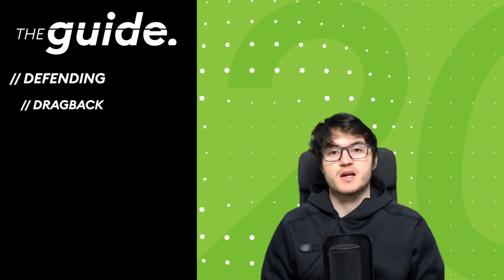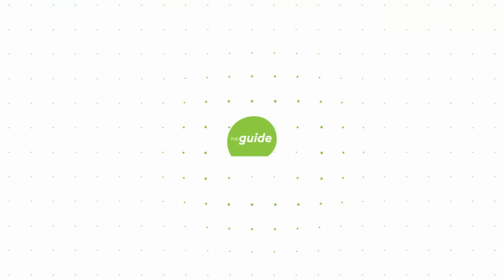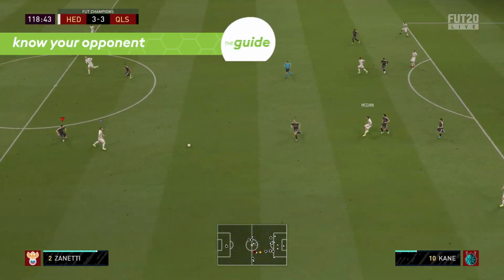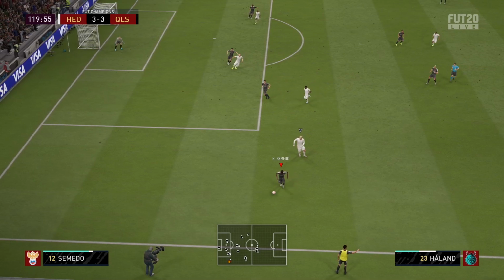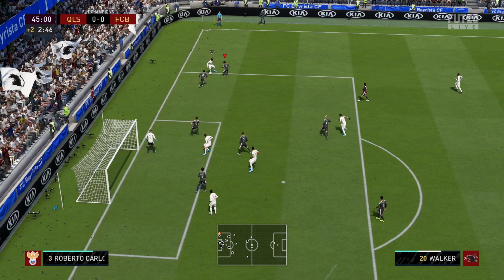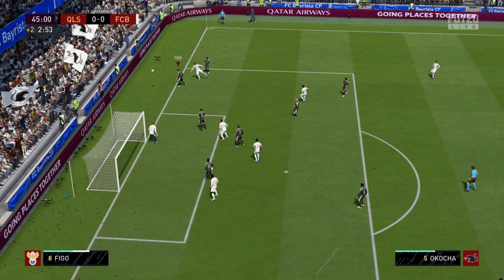STOP Conceding Goals To The Most Used Skill Move In FIFA 20! How to defend the drag back in 1vs1!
The drag back is a very powerful skill move in FIFA 20 that can be tricky to defend against. In this tutorial we show you how to stop the skill move and position correctly in order to tackle the ball away every time!